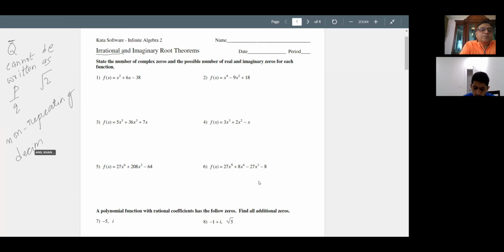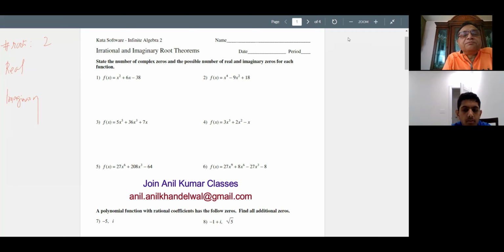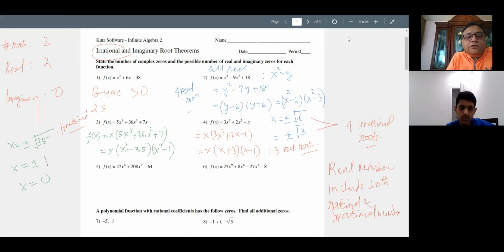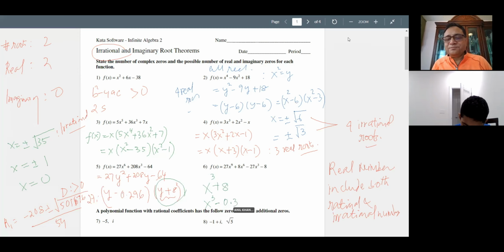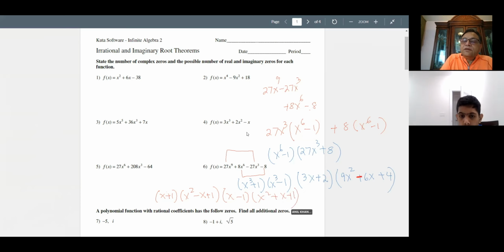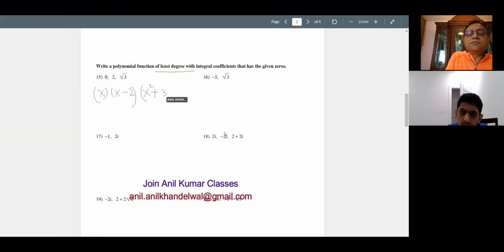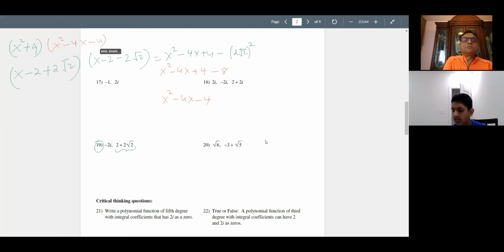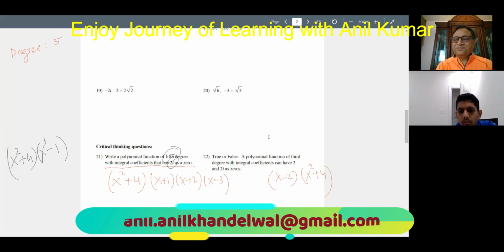Polynomials Irrational and Imaginary Roots Theorems with Examples